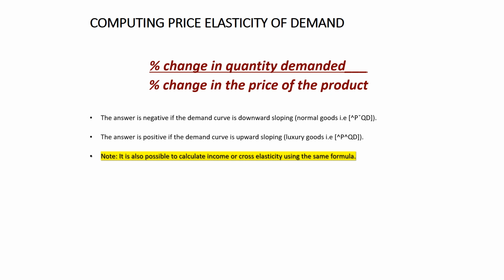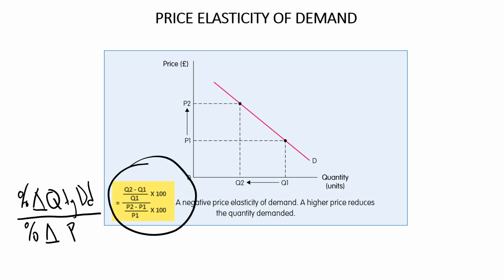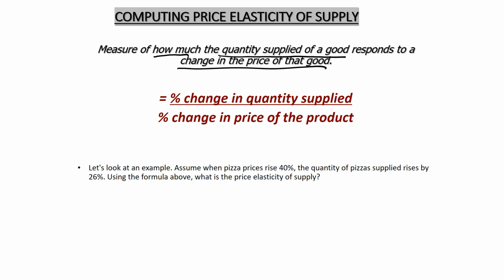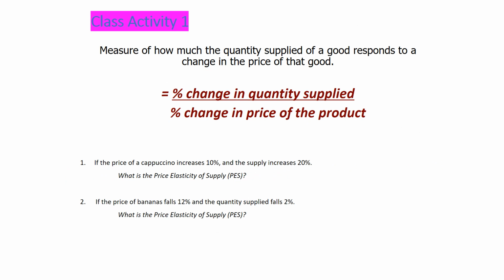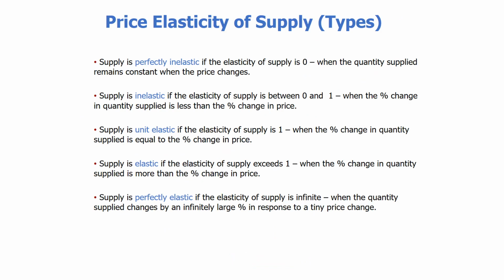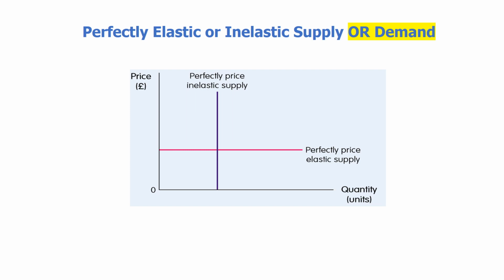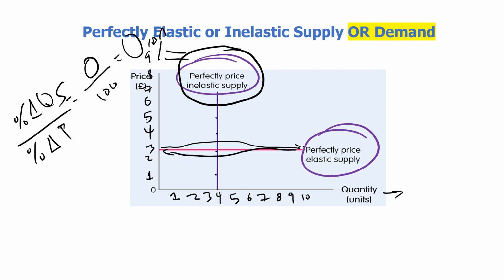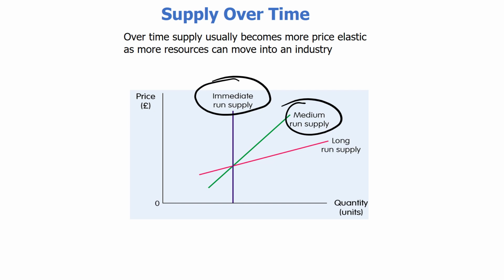Elasticity of Demand and Supply - Part 2 - Flipped Lecture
Flipped Video on Price Elasticity of Demand and SUPPLY - Part 2